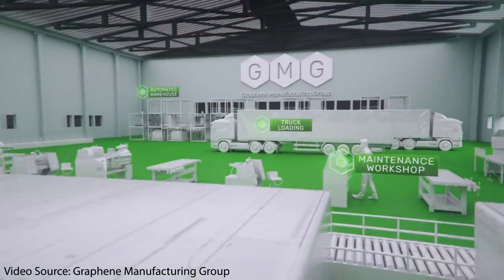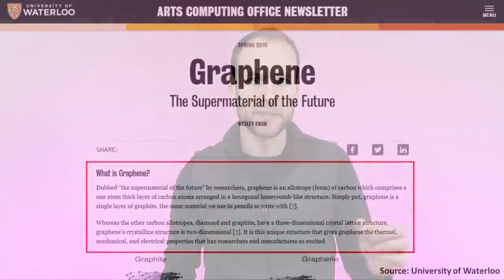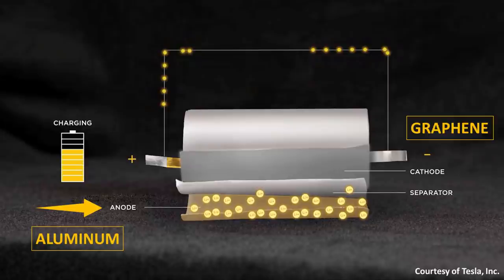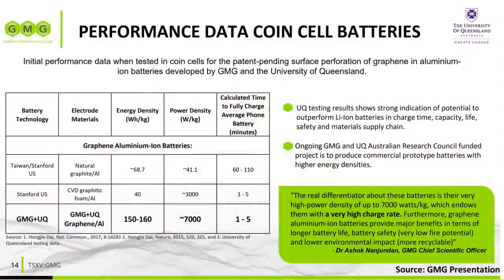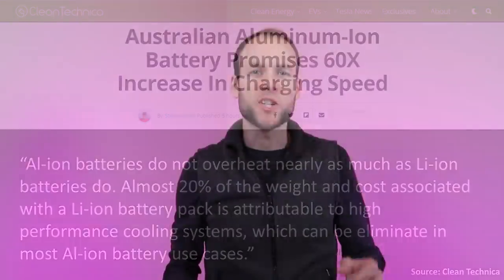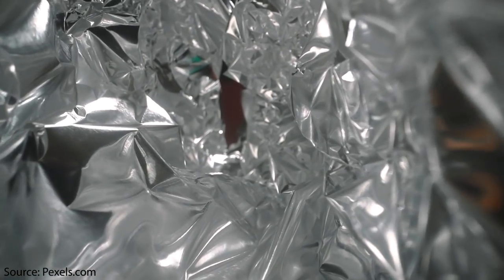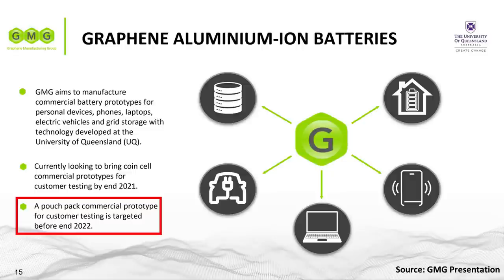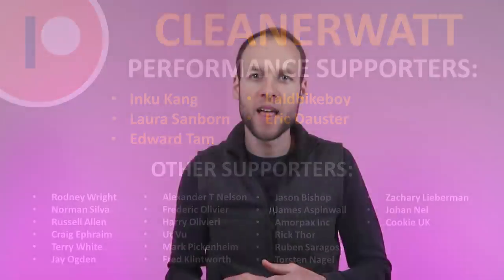ULTRA FAST CHARGING Graphene Aluminum Ion EV Battery Tech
An Australian Graphene manufacturer by the name of the GRAPHENE MANUFACTURING GROUP is partnering with the University of Queensland to develop and commercialize a NEW GRAPHENE ALUMINUM ION battery that according to early tests may be able to charge fully in 5 minutes or less! In this video I talk about this battery tech and whether it is all hype, or the real deal.

Support Cleanerwatt by:

2.

Image & Video Clip Sources:

1. GMG Video/Graphics courtesy of the Graphene Manufacturing Group
2. Tesla Video/Pictures: Courtesy of Tesla, Inc.
3. Pexels.com
4. Graphene Picture: Wiki Commons (Author: AlexanderAlUS )